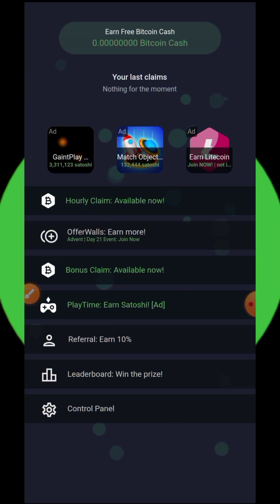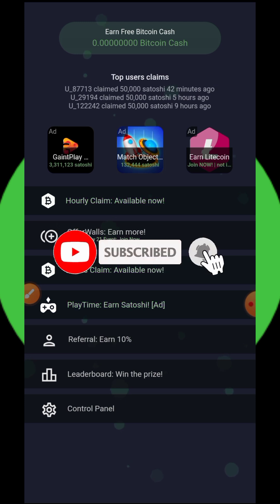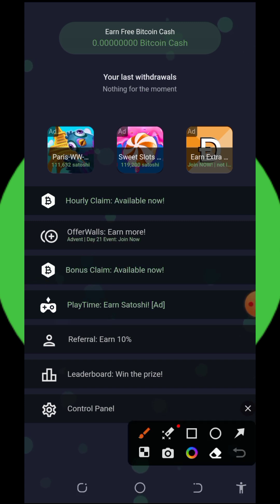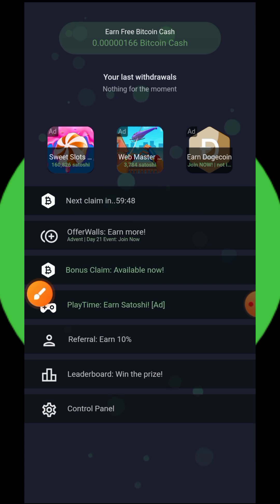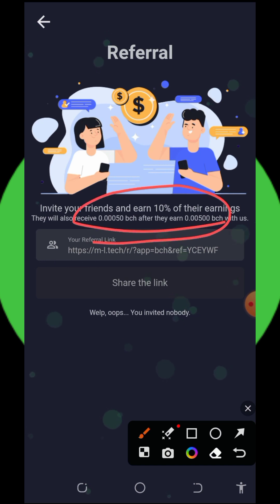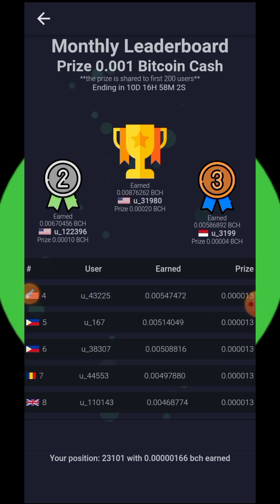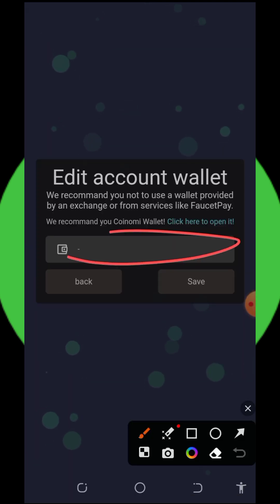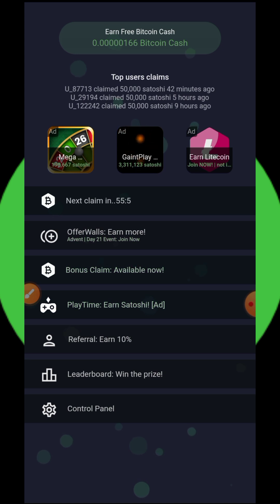Free BITCOIN CASH | CLAIM 0.3822 BCH TODAY | Earn Free BCH | Instant Withdraw | No Mining 🔥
online income
cryptocurrency tutorial
btc mining
btc mining 2024
dogecoin mining
bnb coin
crypto mining
android mining
airdrop income
crypto airdrop income
airdrop income
crypto faucet
Bitcoin 2024
Tron Trx 2024
Binance 2024
Litecoin 2024
Dogecoin 2024
Ethereum 2024